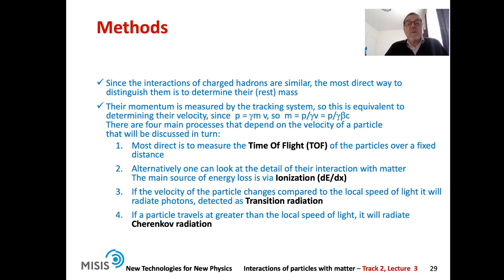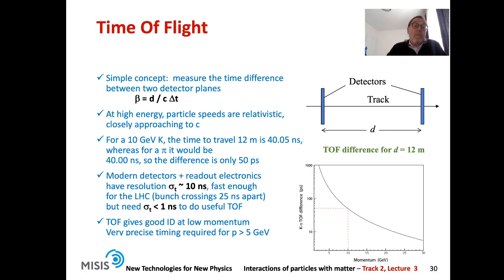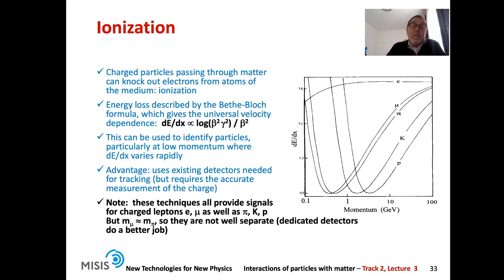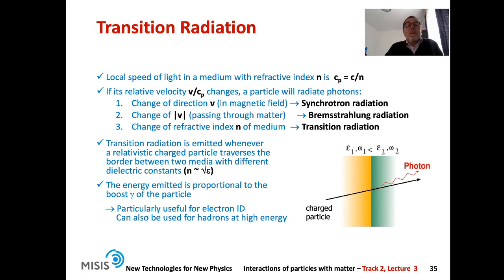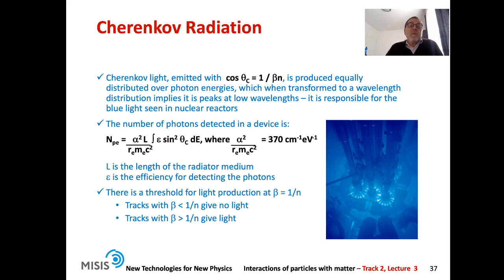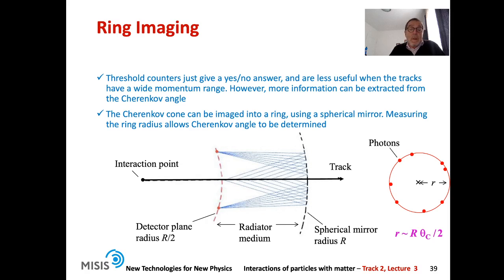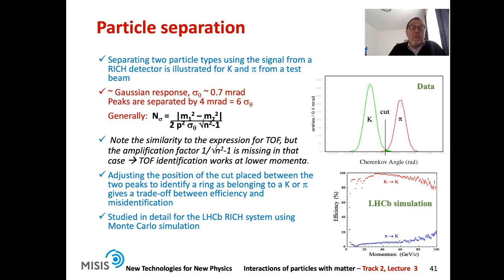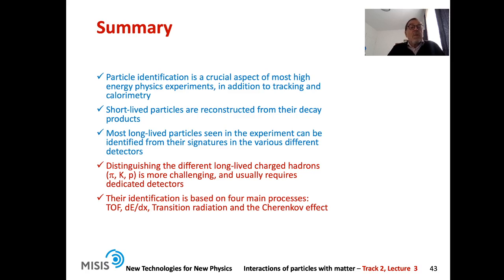Lecture 8-3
Basic principles of Particle Identification (Andrey Golutvin, 2020)